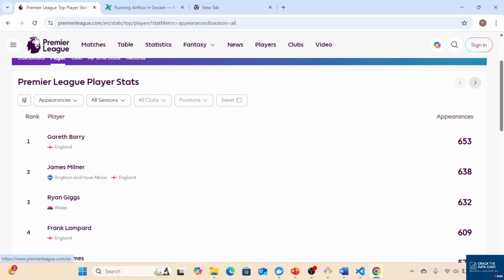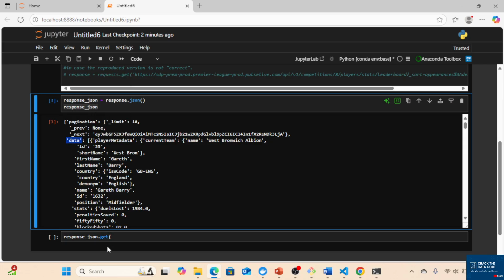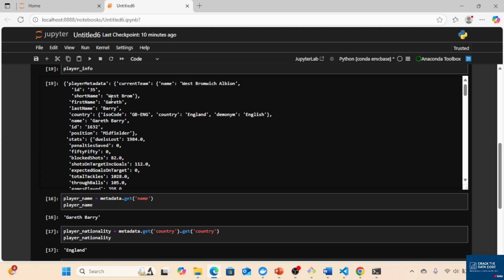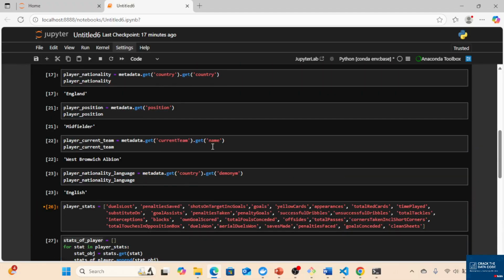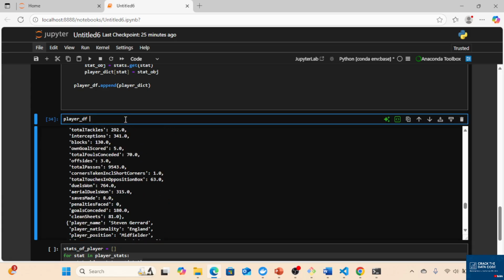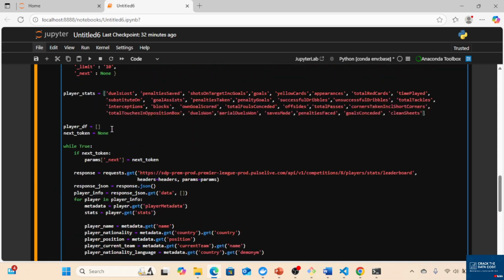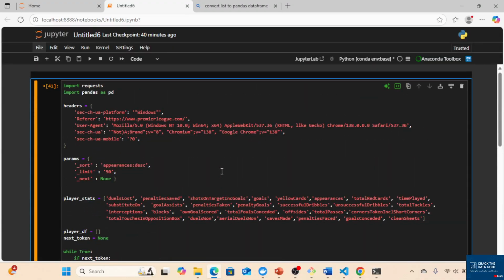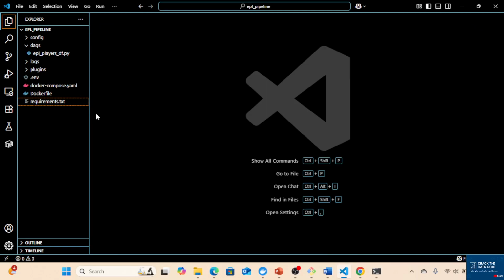Extraction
Episode 2 – Extracting English Premier League (EPL) Data Using Python and API Requests

Welcome to the second episode of this hands-on ETL pipeline series!

In this video, we focus on the first key step of ETL: Extraction. You'll learn how to use Python to send API requests and extract real-time English Premier League player statistics into a tabular format — a crucial foundation for any data pipeline.